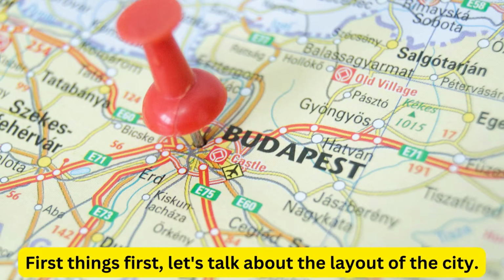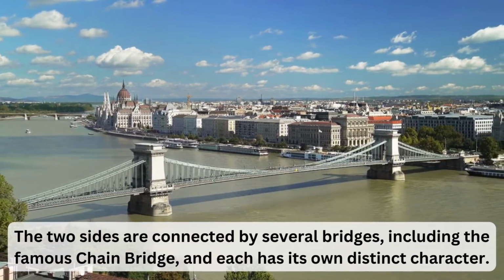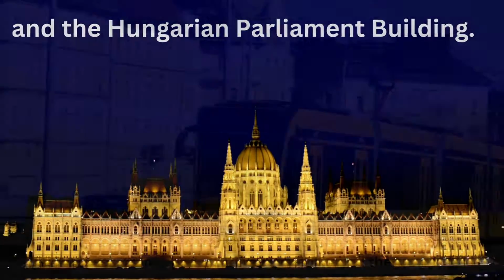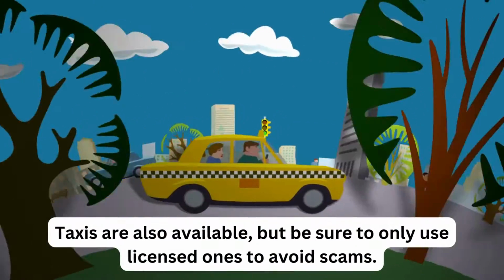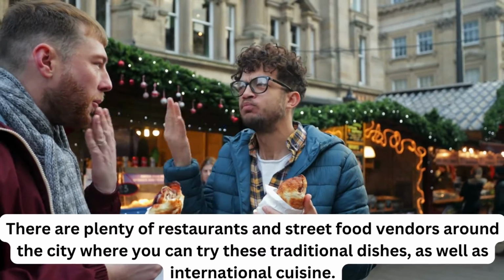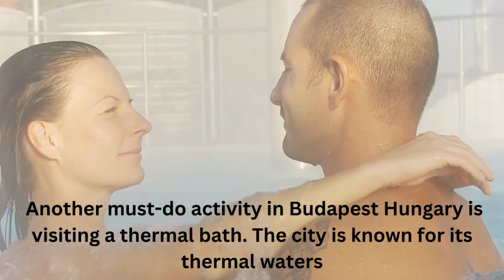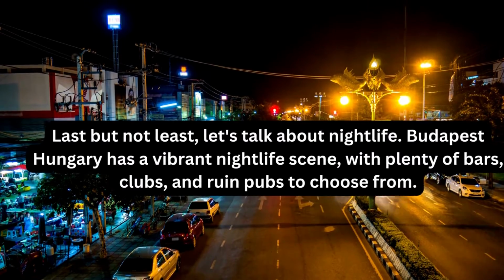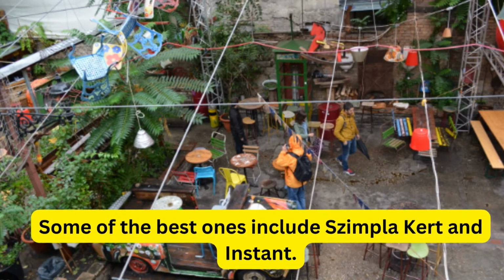Things To Know Before You Go To Budapest Hungary | WorldCity Explorer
This video is presenting Things to know before you go to Budapest Hungary subject information but we also try to cover the following subjects:
-things to know before you go to budapest
-best time to travel to budapest hungary
-things to know before you go to hungary

Things to know before you go to Budapest Hungary is a trending keyword and I tried to produce this yt vid around this keyword
So you want to find out more about Things to know before you go to Budapest Hungary, I did too and here is the the video I made.
Things to know before you go to Budapest Hungary intrigued me so I did some research study and created this YouTube video .

 on your mobile phone or at your computer, you can share your own playlists or ones produced by other YouTubers.
 Issues watching the vid?
The video quality you can anticipate at least 80% of time when you see YT on an ISP (Internet Service Company) in a specific area. Here's what each score implies:

- HD Verified: you need to expect smooth playback most of the time when seeing HD YouTube videos.

Let us know if you liked our YouTube video in the comment section :)